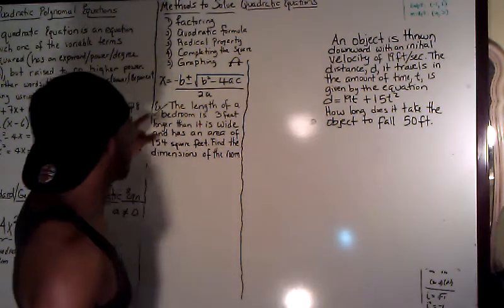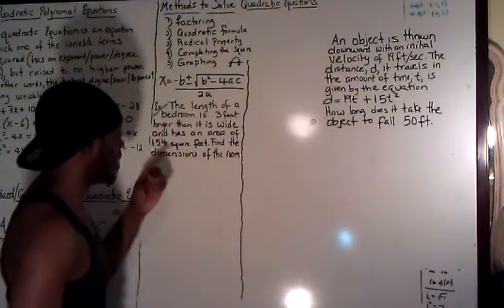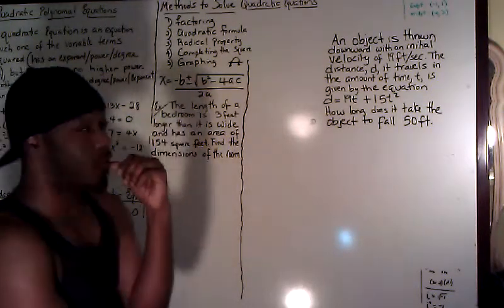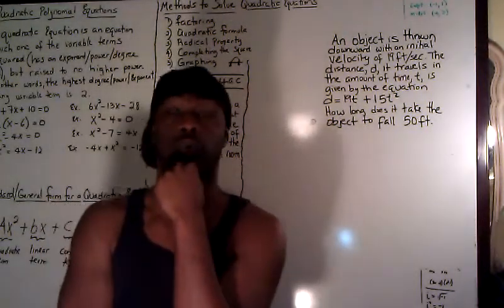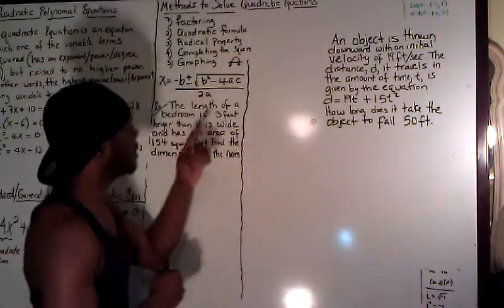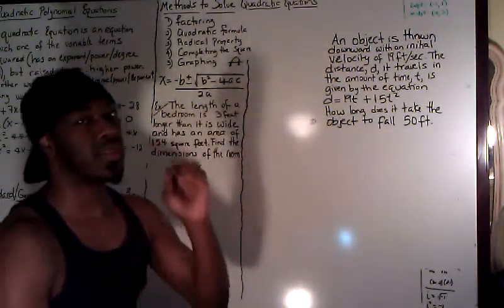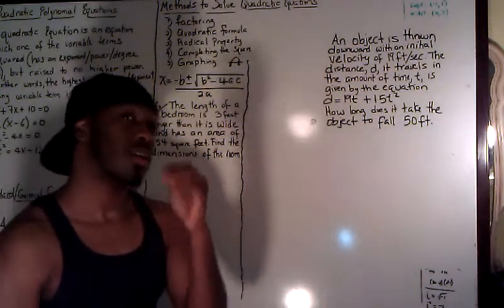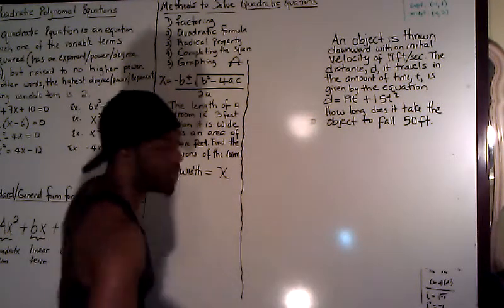Quadratic Formula: Word Problem Applications